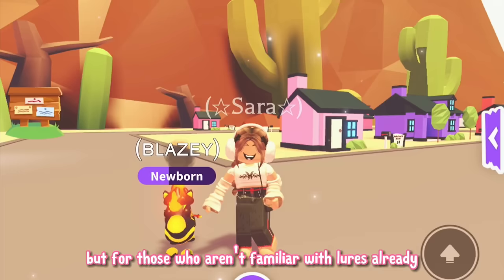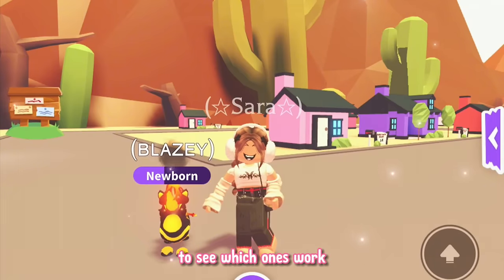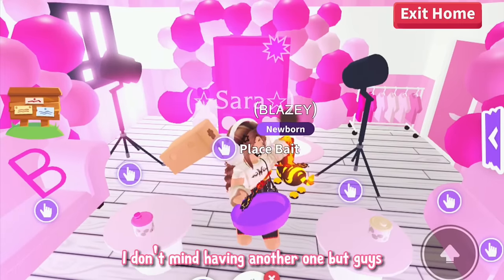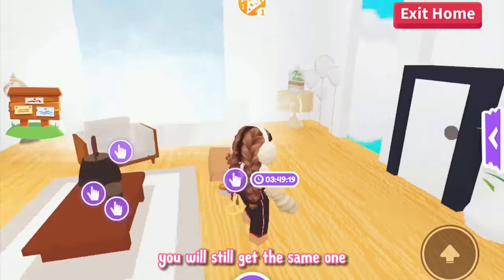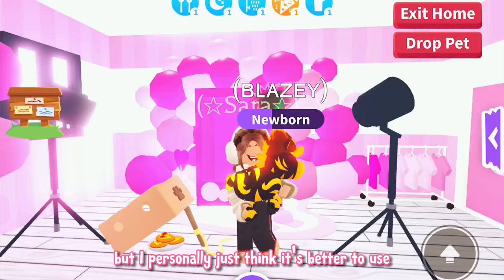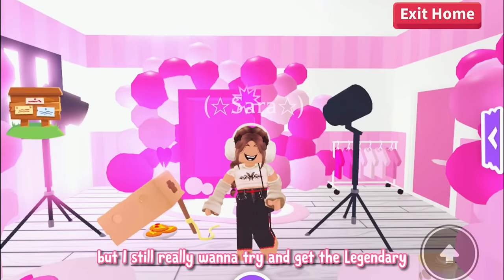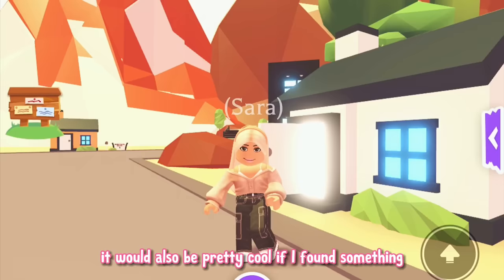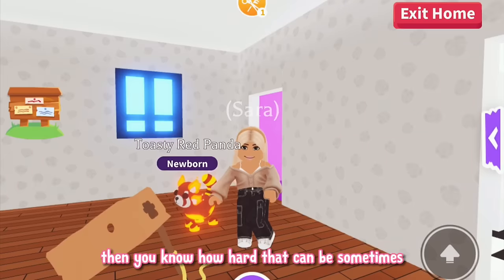★🦁 How to Have The *BEST CHANCE* of Luring a *NEW* Molten Pet In ADOPT ME!! 🔥😱 **They Worked!**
Today I thought I’d try to find the ultimate method to luring in one of the four new molten fire pets in Adopt Me, with the brand new lures, and I’ll be showing you everythig you can do with them! With only a 1.49% chance of finding an ultra rare, and a 0.01% chance of finding a legendary, It makes it super challenging and almost impossible to get your hands on these cool new creatures! But.. I might just have some tricks and methods that will make finding one of these rare pets a lot easier for you guys! And.. I really did not expect this to happen!? Will I find the ultimate method that gives you a much higher chance of obtaining one of the four new molten fire pets from your lure? 🦁👀

Watch the video to find out what happens!! 💗🦄

MBB - Beach

What Is Adopt Me?

Adopt Me Is an online multiplayer game developed by Uplift Games on the gaming platform Roblox. Adopt Me Is one of the most successful games on Roblox, with an Impressive 30.8 billion visits, 25 million + favourites and has around 100k concurrent players! Adopt Me Is all about caring for and raising virtual pets, which you can trade with other players and gain better Items! It Is also a great game for those who enjoy roleplaying as you can switch your avatar from a parent to a baby or vice versa, making It easy to roleplay and hang out with your friends! The game gets updated on a regular basis with new pets, Items and even complete new areas to the game! This means that there’s always something to look forward to In Adopt Me and the fun never ends!